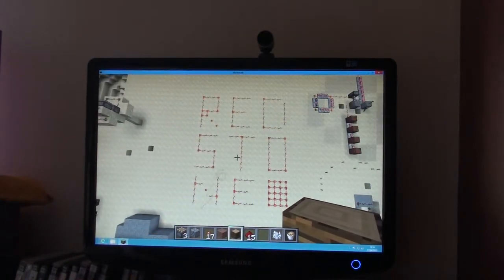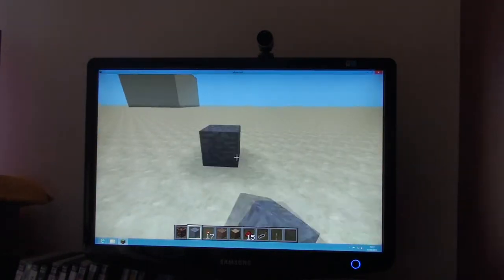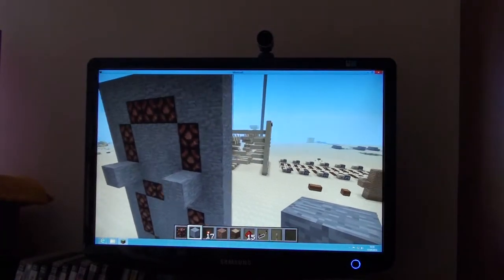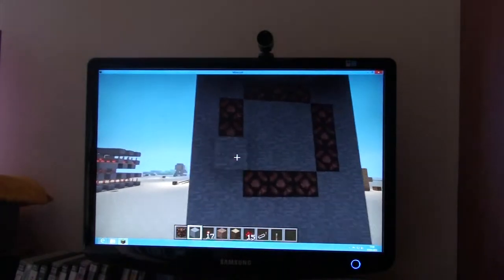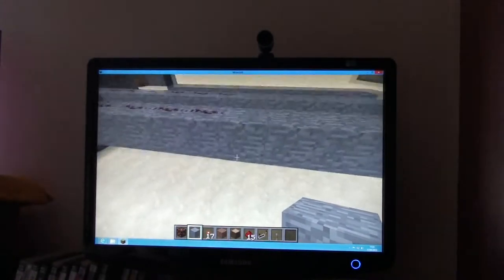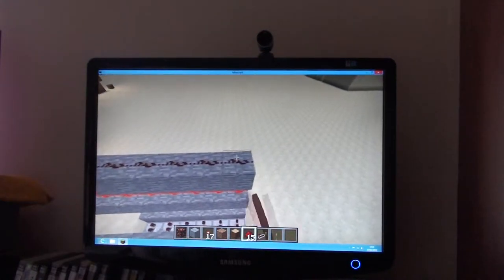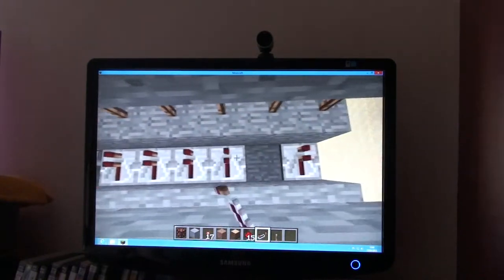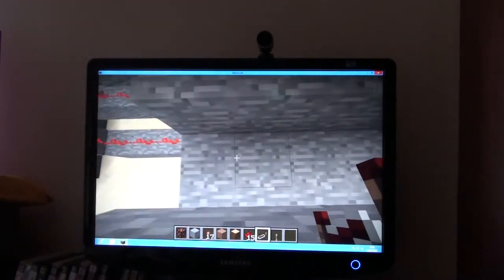how to make a redstone digital clock